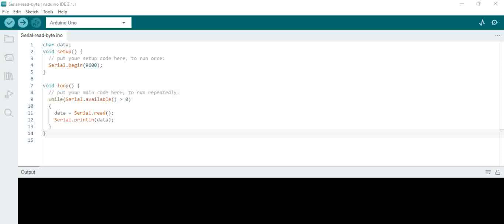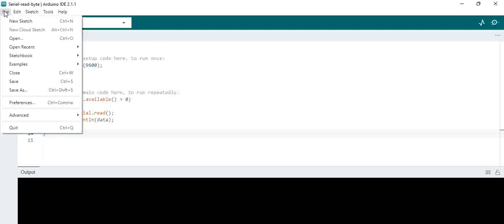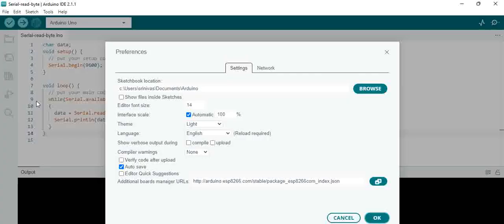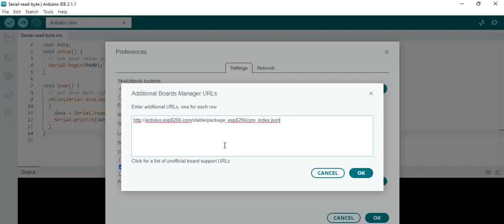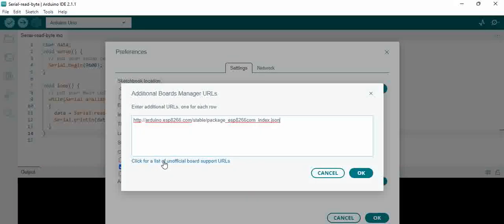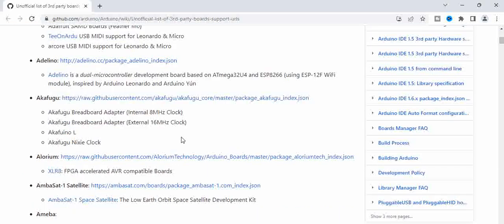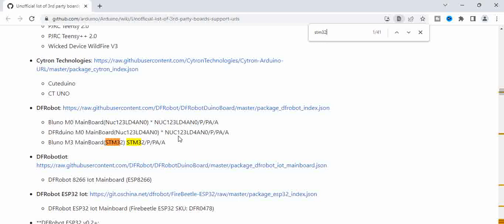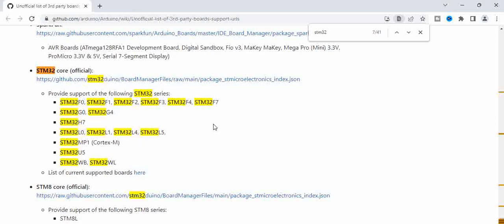How to know the 3rd party boards support for Arduino IDE | arduino board manager url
We can use Arduino IDE for programming various boards. You will get to know from where we can get the list of 3rd party boards supported by Arduino IDE in this video.